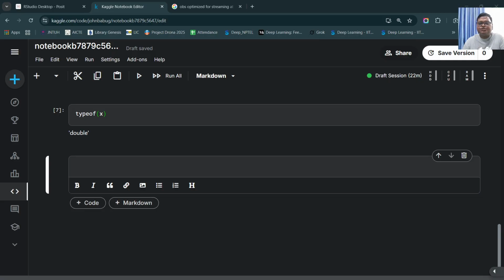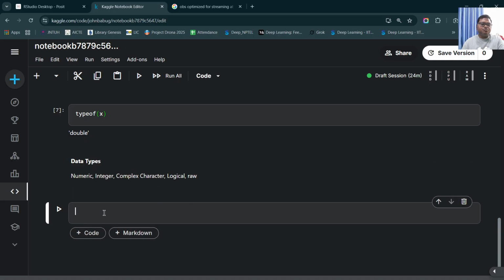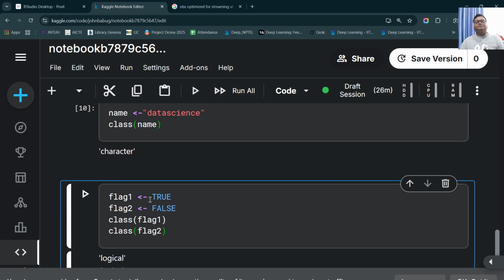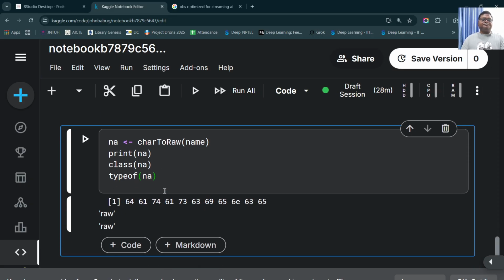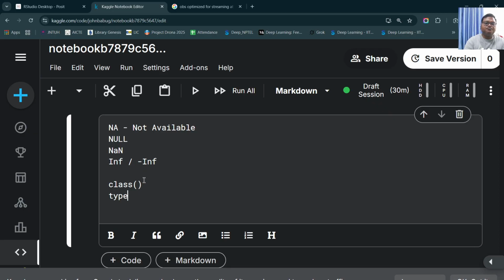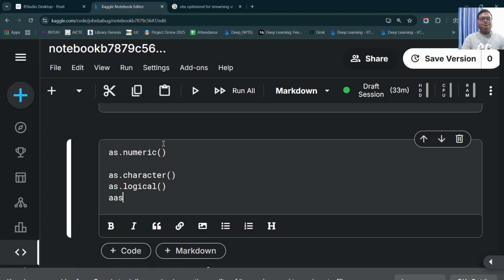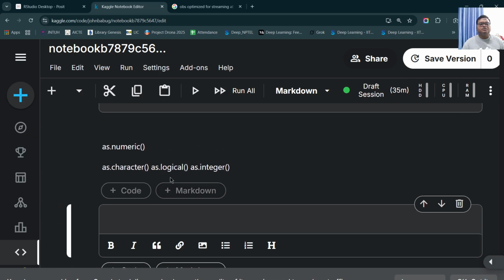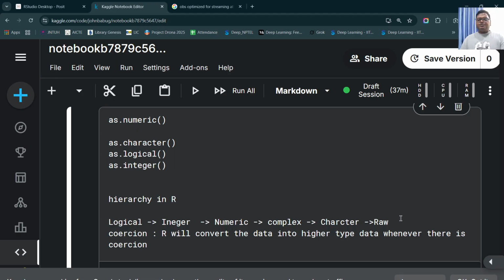Data Types in R